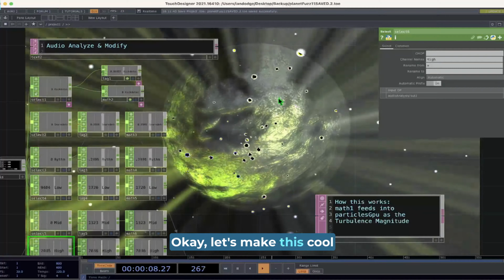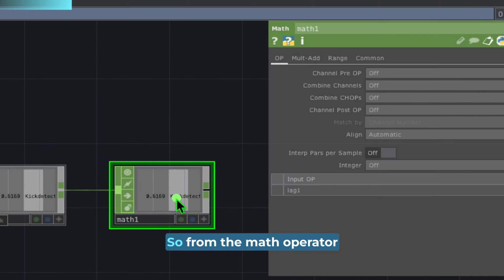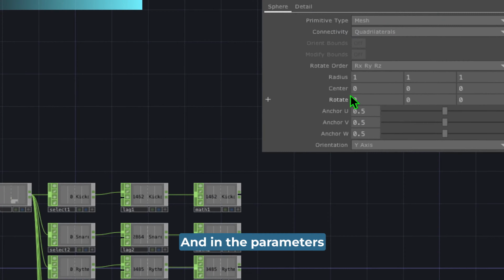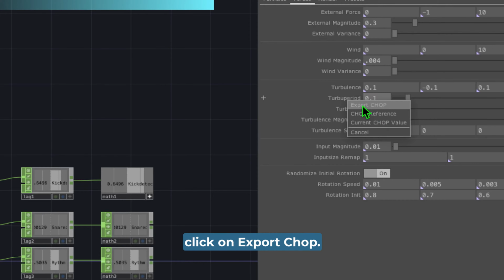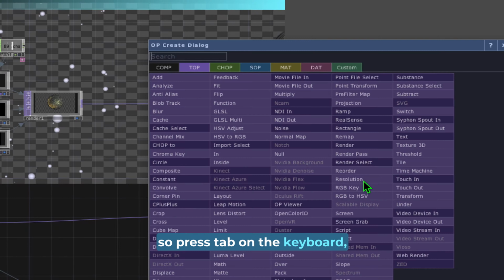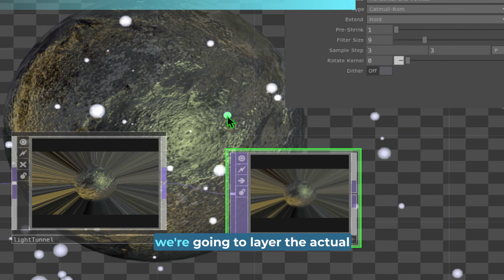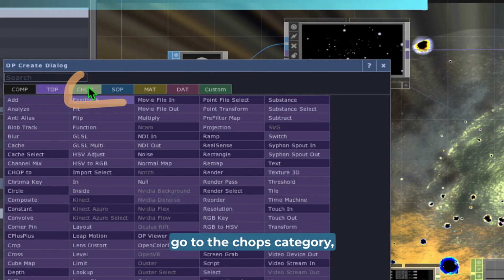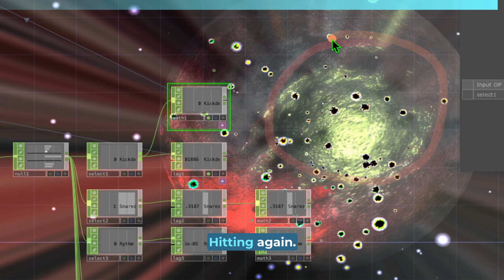Touchdesigner Audio Reactive PLANET FUZZ Visualization Tutorial - Step by Step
In this Touch Designer tutorial I show you how to make an audio reactive visualizer.  These live visuals include three "layers" from top to bottom:

1). The planet (Phong snippet from snippets window)
2) The fuzz (particles GPU operator)
3) The light tunnel (lightTunnel operator in Palette)

We create each layer, then composite the layers together using a comp operator.

For audio analysis, we do a standard select-lag-math group of audio operators after AudioAnalysis.

We connect our audio operators to the parameters of our layers - and boom - audio reactive visuals.